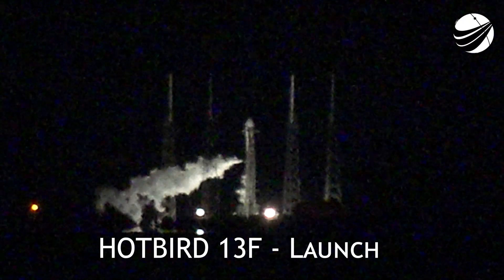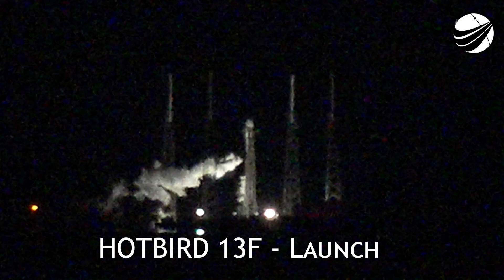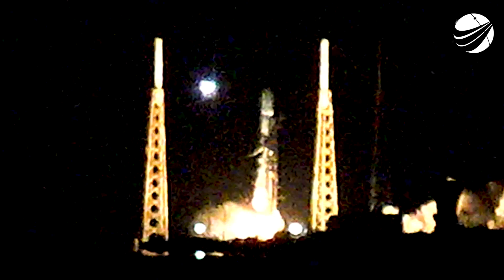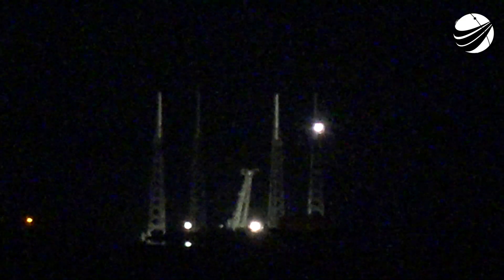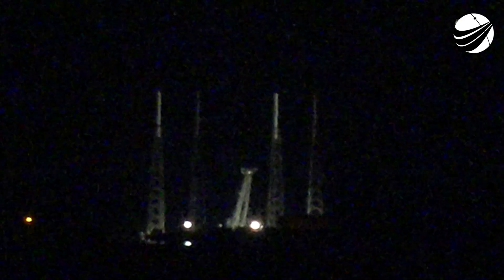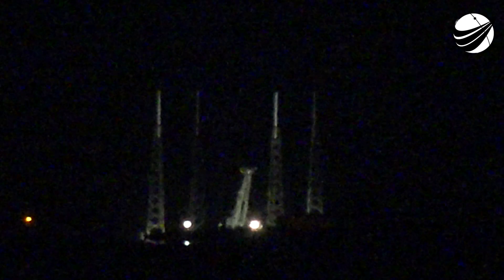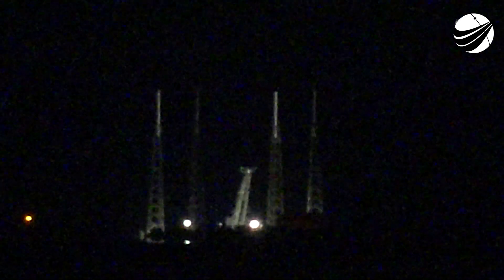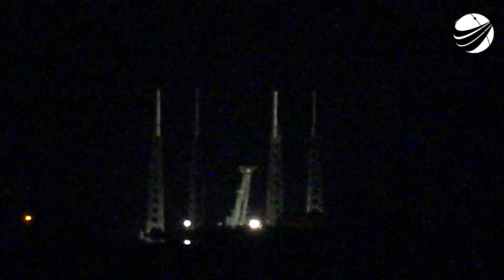SpaceX - HOTBIRD 13F - Launch & Track 10-15-2022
Followed the second stage over the horizon. Wish I knew how many miles away that was? If you know please tell me. Sorry, No tracker for this launch.We are a US disabled veteran run, non-profit video production company whose mission is to bring other disabled US Veterans to witness a launch, experience US Space History and become part of our report. Our nonprofit 501(c)(3) is 100% tax deductible, just go to our webpage and find our Donate button. You can help change the life of a US Veteran.                  Thank You